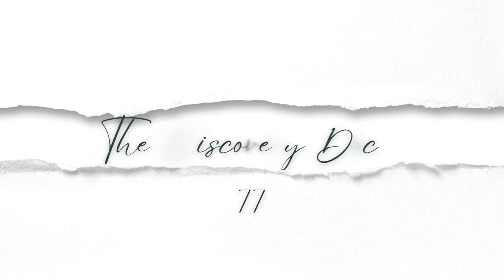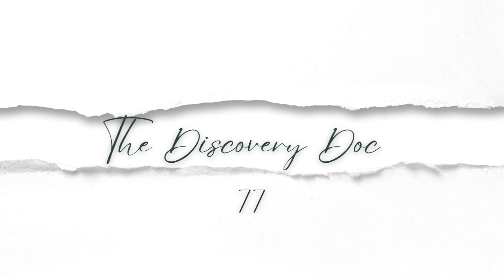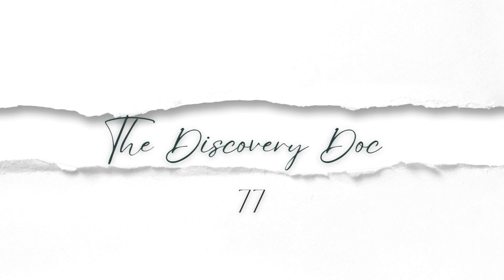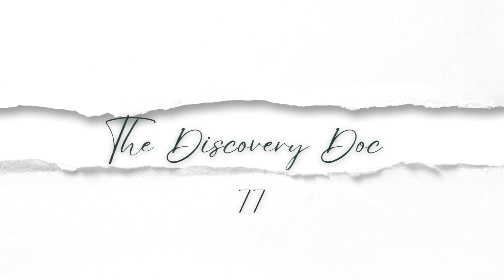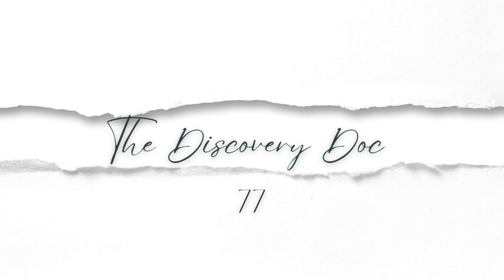77. Unveiling Hidden Health Risks : Discover Toxin Sources, Minimize Exposure, Safer Alternatives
This week, hosts Dr. CeCe and Annah Kate kick off Season 2 with the Toxin Tamer Series aimed at empowering you to live a vibrant, toxin-free life. If you’ve ever wondered about the hidden toxins in our modern world and how they could be affecting your health and your family's well-being, then this episode is an absolute must-listen.

Week 1: Toxin X Uncovered
Discover the mystery toxin of the month, its chemical composition, and how it interacts with your body. Arm yourself with knowledge so you can take control of your environment.
Week 2: Sources and Exposure
Explore the common sources of toxin X in your environment, products, and foods. Learn practical steps to minimize your exposure and protect your loved ones.

Week 3: Health Risks and Signs
Understand the potential health risks and concerns associated with toxin X. Recognize the signs of toxicity and know when it’s crucial to seek professional help.

Week 4: Safe Alternatives
Equip yourself with strategies to ditch harmful products and switch to safer alternatives. Make informed choices that will positively impact your wellbeing.

You'll gain expert insights and easy-to-understand explanations that make the science of toxins accessible.

Get actionable wellness strategies that you can start implementing immediately to improve your health and safety.

Special Announcements:

🔹 Exciting Contest: We're giving away amazing wellness products from Cure Hydration and Stellar Biotics. Learn how you can enter and boost your hydration and gut health. Don’t miss out on the chance to win big!

🔹 The Collective is Coming Soon: Get ready for exclusive access to our community where you can interact with our guests, ask questions, and join in on fun contests.

🔹 Insider Perks: Become an Insider by signing up on our website. Enjoy early access to invaluable resources and special beta pricing.